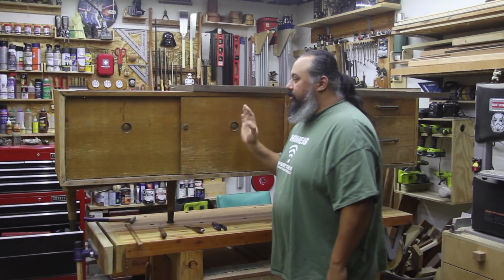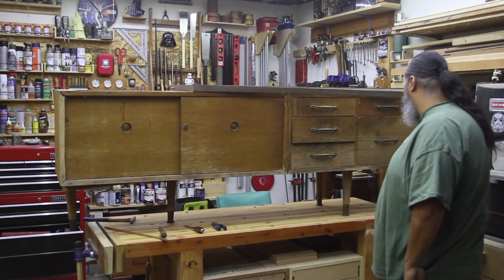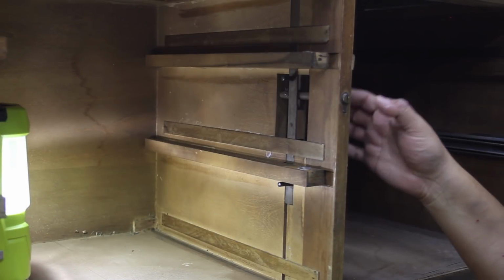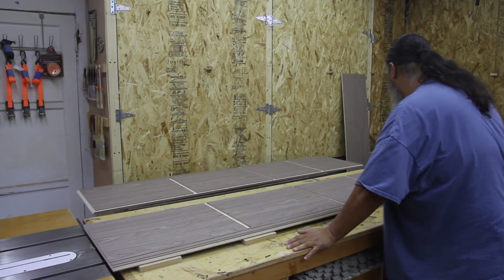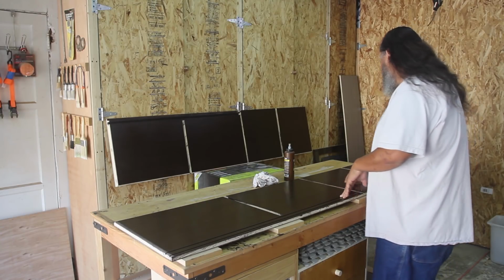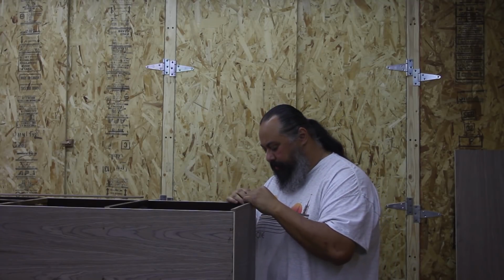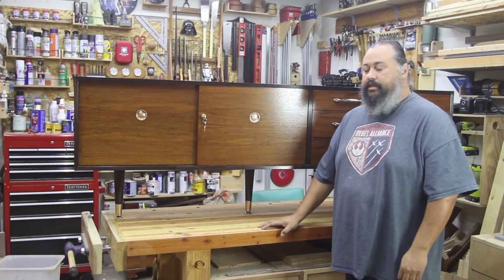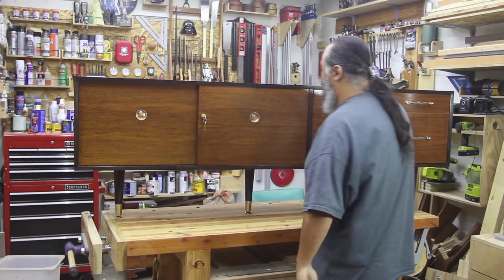35 - Mid Century Modern Sideboard Restoration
Restoring a Mid Century Modern Sideboard that my wife found on a social media app. We picked it up and it was in rough shape... I really enjoyed restoring it and I hope you enjoy the video of the process.